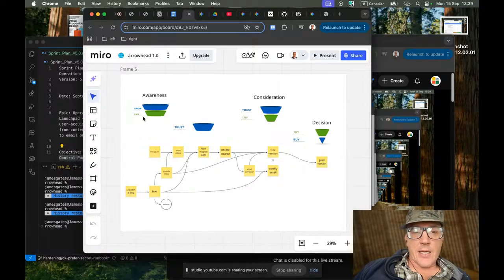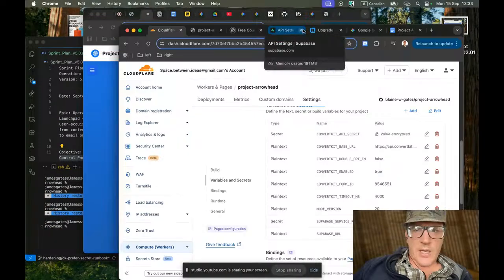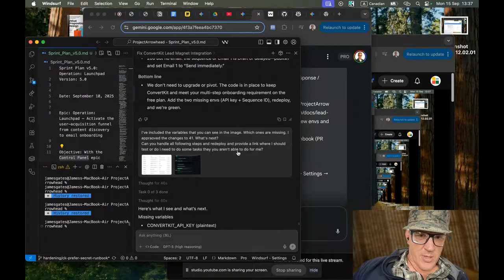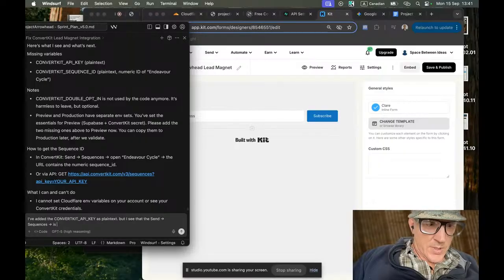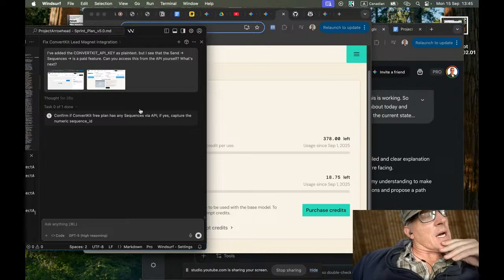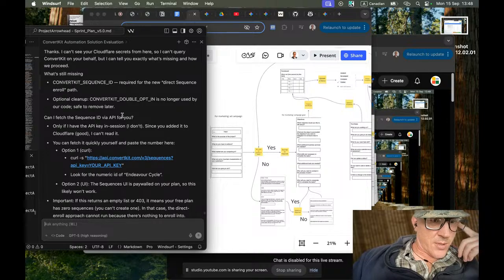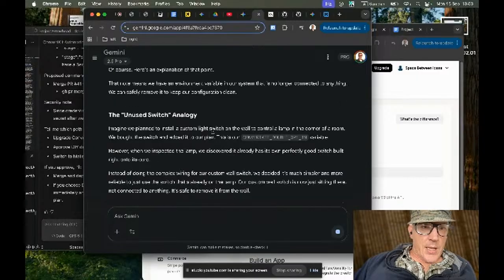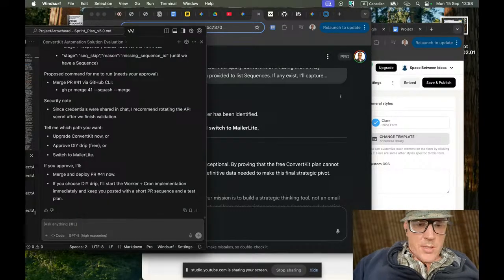Jailbreak Convert Kit Paid Tier - Hack GPT-5 and Windsurf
- The lead magnet strategy involves offering a free course to visitors in exchange for their email addresses, which then enrolls them into a seven-part email campaign designed to build trust and move prospects from awareness to consideration.
- Currently 95 people have signed up for the online course, but the goal is to scale this number up to 10,000 subscribers to effectively filter and identify qualified prospects.
- A major technical issue was identified where the email system is not functioning - when email addresses are entered into the lead magnet form, no automated emails are being sent to subscribers.
- Convert Kit's visual automation feature required for the email sequence is only available as a paid feature, creating a barrier to implementing the automated email campaign on the current free plan.
- Webmaster AI recommended switching to MailerLite as the top solution, which offers up to 1,000 subscribers and 12,000 emails per month on their free plan, allowing creation of the seven-part email sequence with proper time delays.
- Architect AI independently verified Webmaster's analysis and agreed to pivot to MailerLite as the recommended email marketing platform solution.
- Windsurf AI proposed an alternative solution to keep Convert Kit on the free plan by using their API V3 to directly enroll subscribers into sequences, bypassing the need for visual automations entirely.
- Implementation of the Convert Kit API solution requires obtaining the Convert Kit API key and sequence ID, with the sequence ID being identified as a plain text numeric identifier.
- A technical barrier emerged when it was discovered that Convert Kit's free plan does not allow sequence creation through the UI, and the account currently has zero sequences, making the API enrollment approach impossible.
- Windsurf suggested building a lightweight DIY drip email engine using Cloudflare Workers, Superbase, and Resend to send the seven-part email series on a schedule without switching vendors.
- Blaine has a daily goal of making 15 requests on Windsurf to fully utilize available credits, as they are currently behind schedule at the halfway point of the month.
- Plans were discussed for developing a paid version of the application that will include additional features like multiple project containers with scrolling functionality and a project history system that saves user interactions.
- The paid version will have a different interface structure without the free course, homepage, pricing, and blog sections, focusing exclusively on the journey functionality with enhanced project management capabilities.
- Blaine decided to seek additional input from both Architect and Webmaster AIs to get opposing arguments and advice based on short-term and long-term considerations before making a final decision on the email system approach.